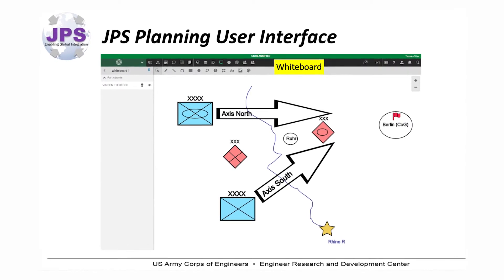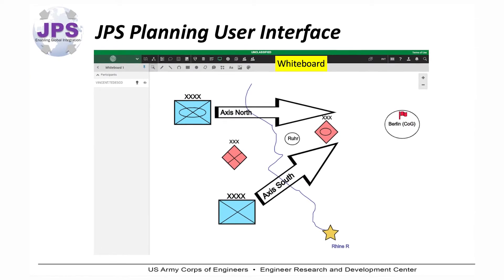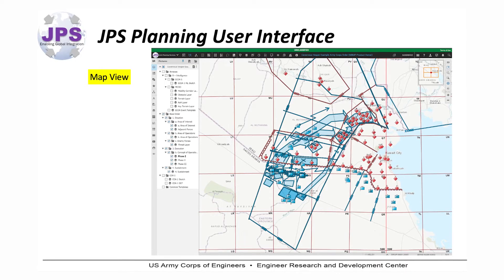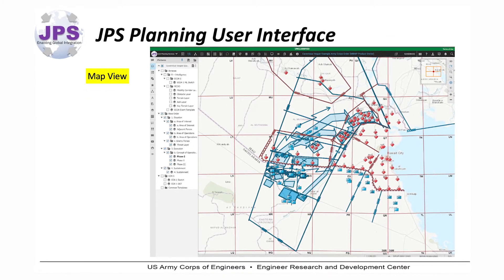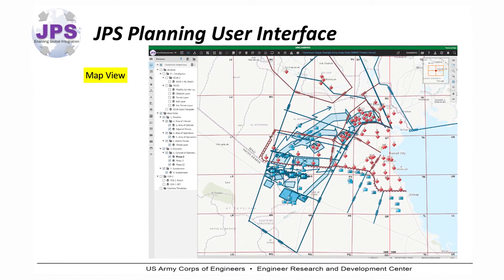Engineer Research and Development Center (ERDC) - Information Technology Laboratory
Michael Stewart discusses his important work in the Scientific Software Branch